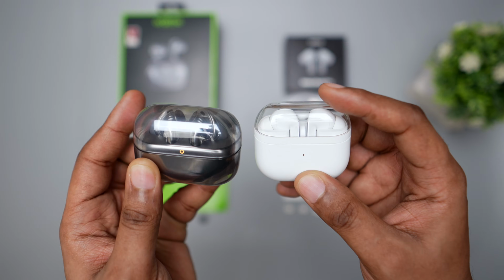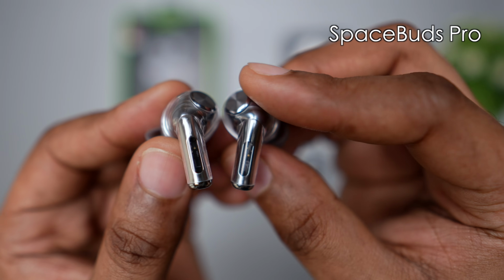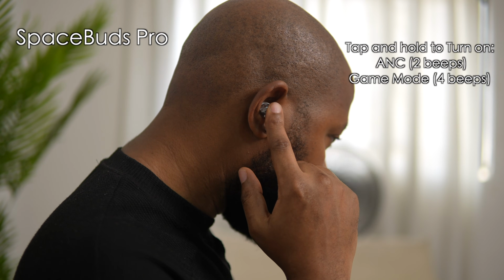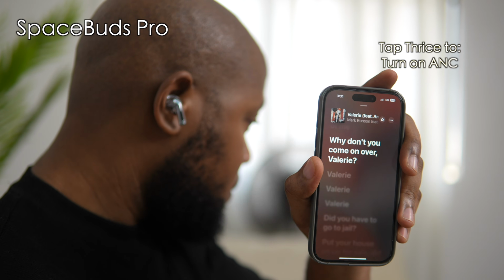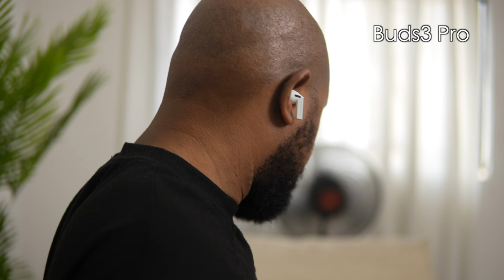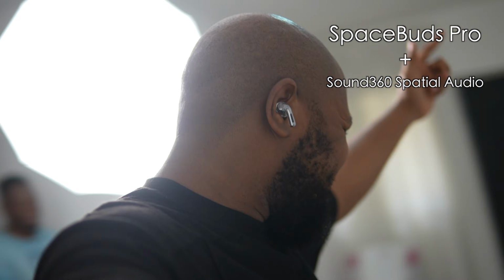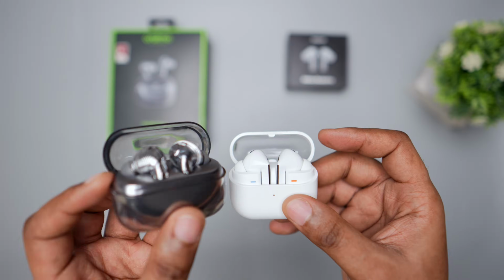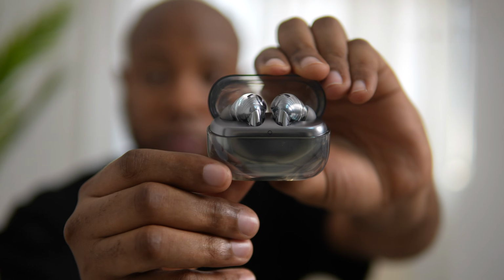oraimo SpaceBuds Pro vs Samsung Buds3 Pro Full Comparison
oraimo SpaceBuds Pro vs Samsung Buds3 Pro Full Comparison earbuds comparison. Both of these are impressive earbuds. Samsung Buds3 Pro with its Apple-esque beauty and oraimo with its sound360 spatial audio feature that ends the conversation about sound quality. These 2 are stacked up against each other because of their price bracket but only one came out on top.

You can also Download the oraimo store App on google play or
app store and get 12% for first time purchase!

CHAPTERS:

0:00 - Introduction
0:13 - Unboxing
0:27 - Design
1:12 - Controls
1:52 - Active Noise Cancellation
2:21 - Sound quality
3:03 - Call Quality
3:59 - Other specs
4:22 - Conclusion

Also misspelled as Oriamo Space Buds Pro
 oraimo OTW-930
Oraimo TWS Bluetooth Headset Spacebuds OTW-930